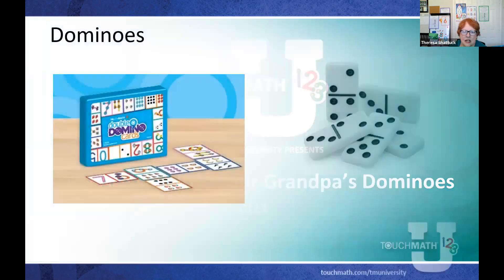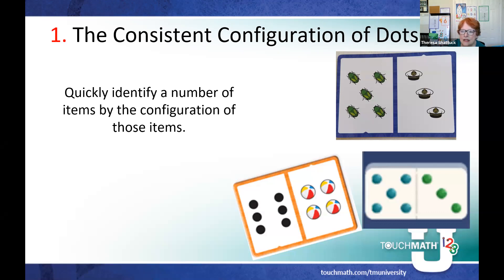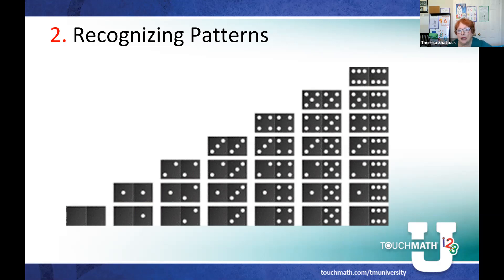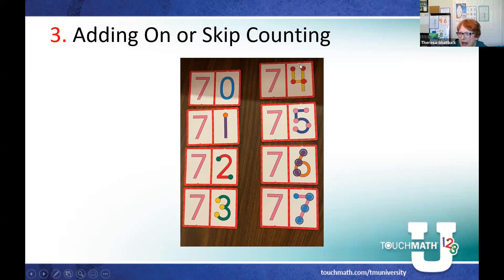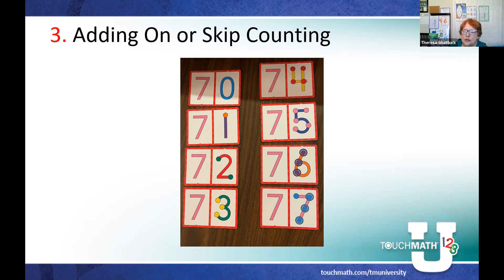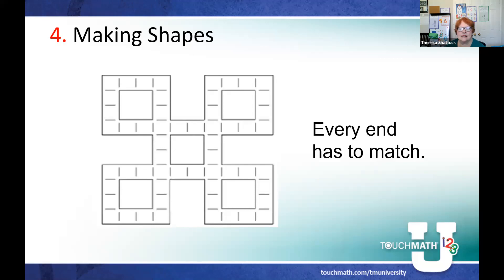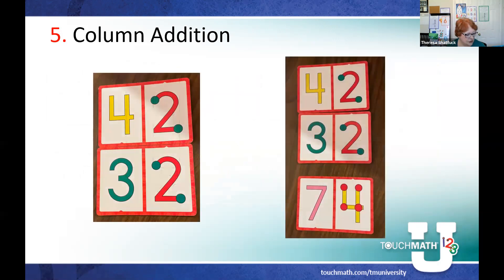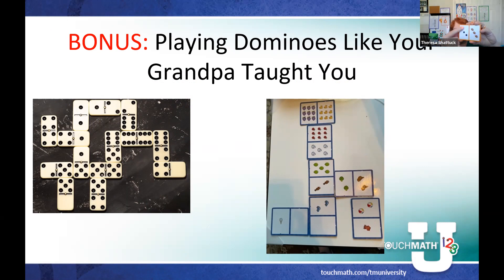TouchMath Mini Math Lesson: September 22, 2021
5 Ways to Use Dominoes for Multiple Representations with Students Pre-K – 5